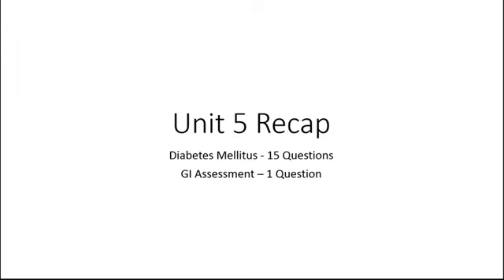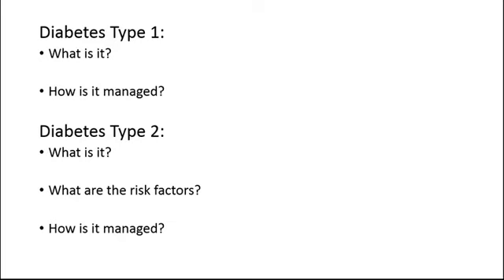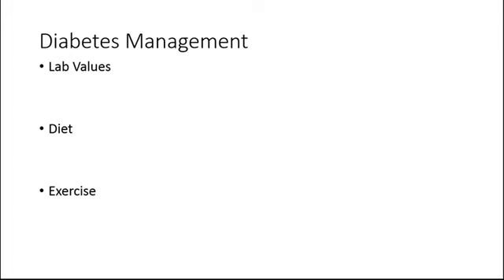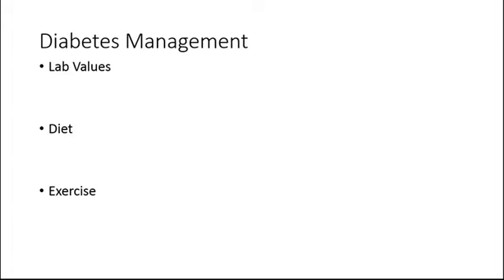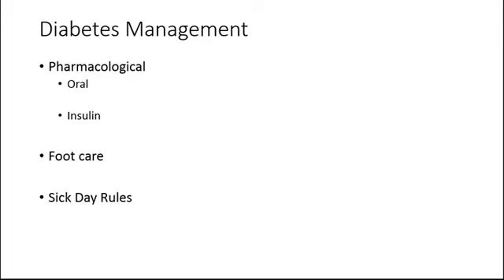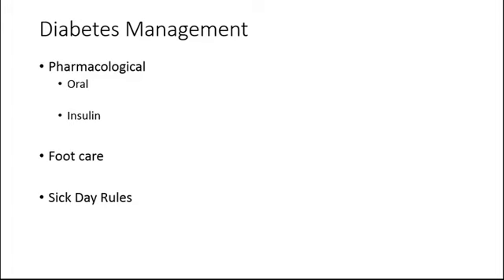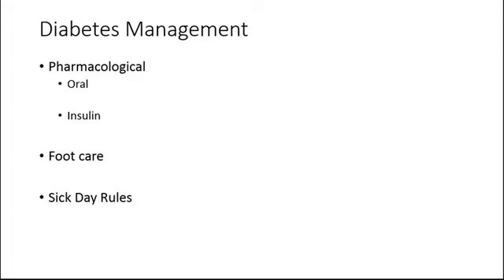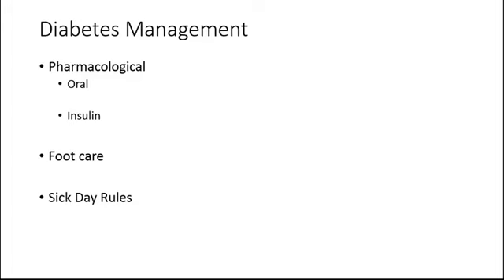Jones Unit 5 242 recap